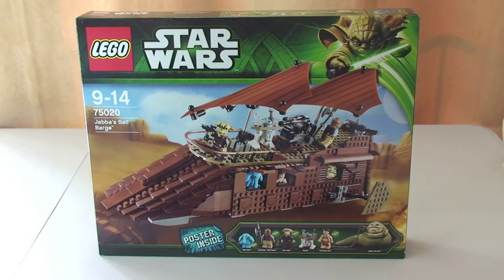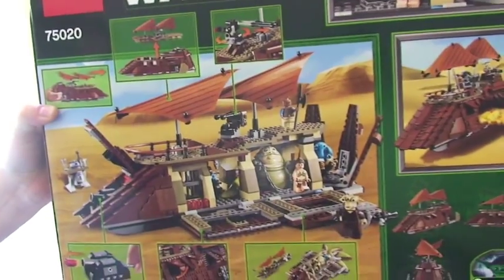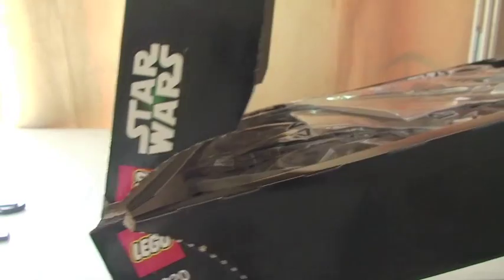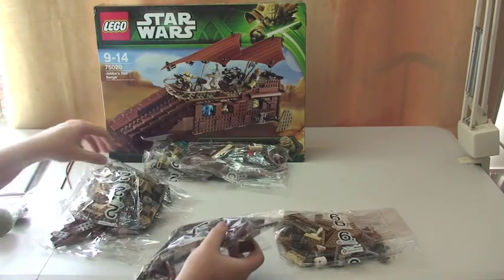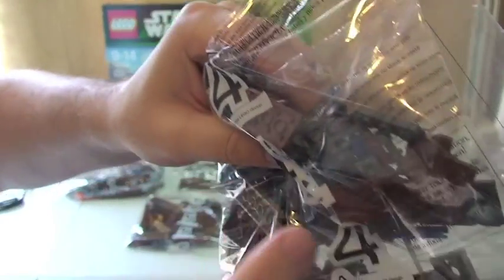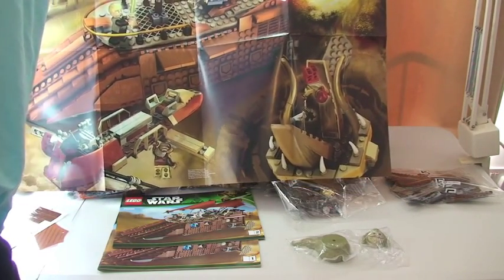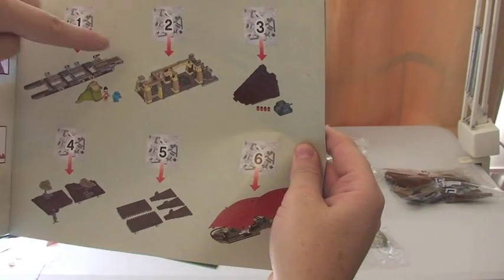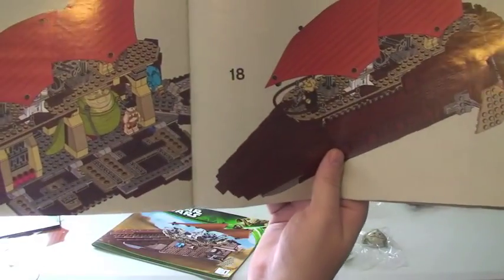LEGO Star Wars Jabba's Sail Barge set 75020 Unboxing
LEGO Star Wars Jabba's Sail Barge Unboxing, full review to follow.

75020
Ages 9-14
850 pieces

Many Thanks